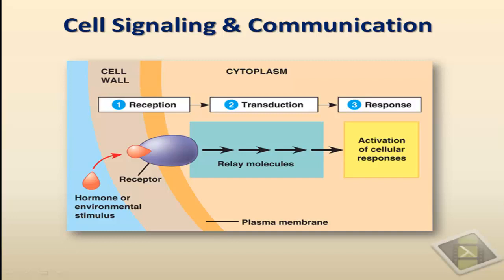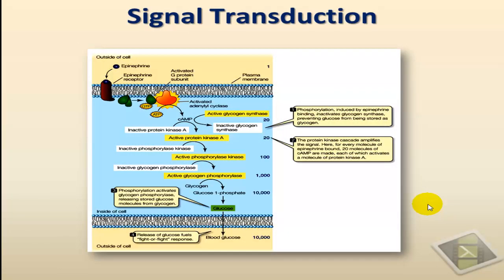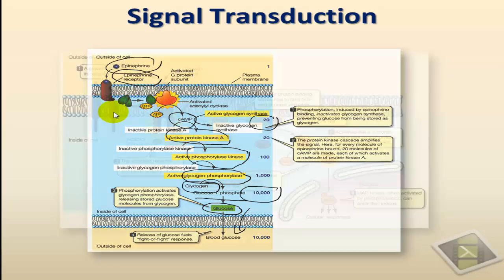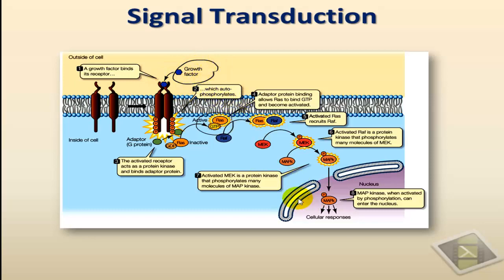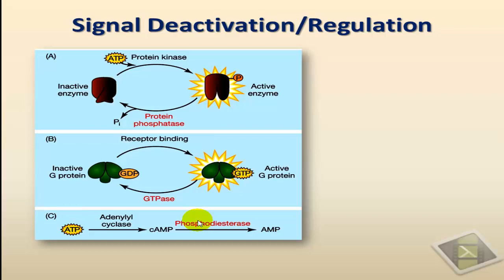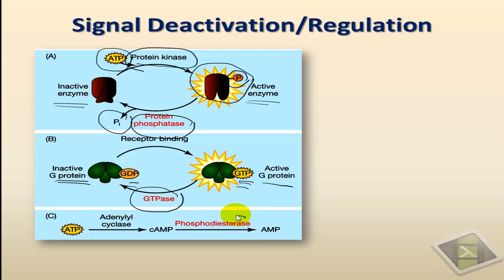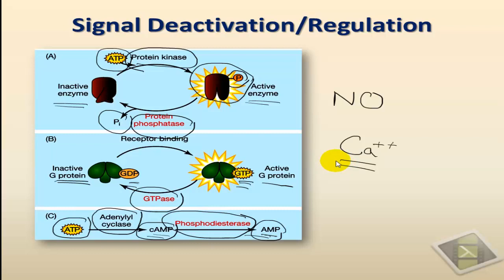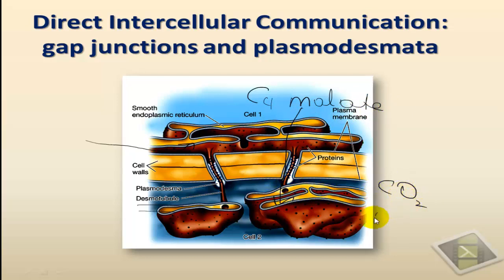Cell signaling_part 2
Part 2 of cell signaling: describes signal transduction, examples of cellular responses to signaling molecules, signal deactivation, and direct intercellular communication